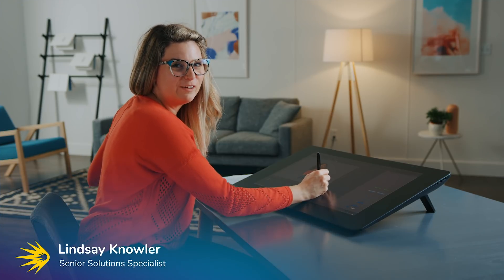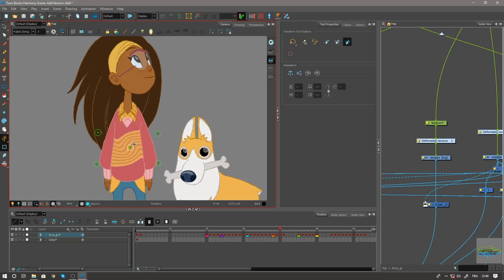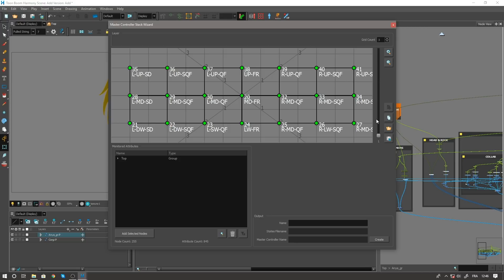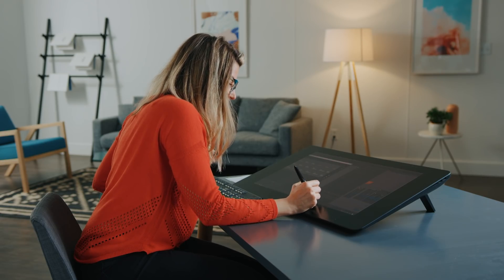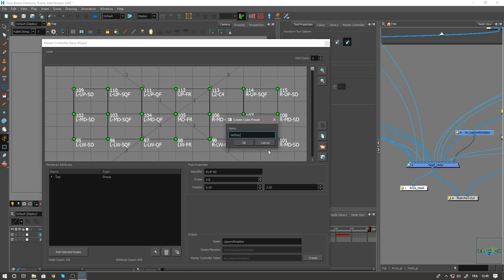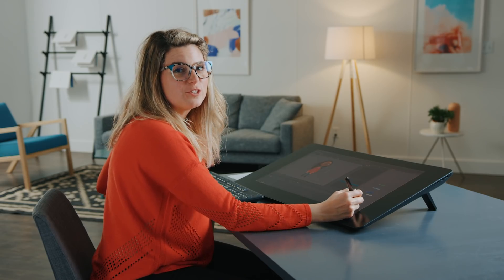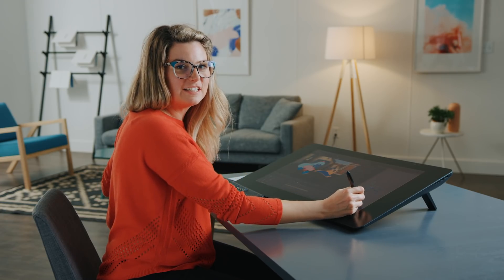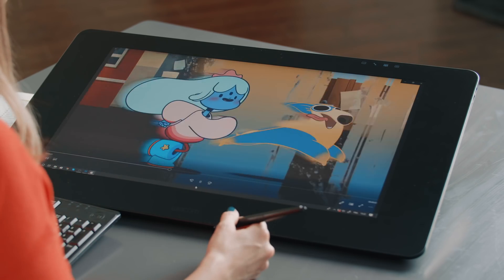Add life to your animation with Harmony 17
For 25 years, Toon Boom Animation has developed animation software used by animation studios around the world. Explore all-new features for adding life to your animation in Harmony 17 with Toon Boom's Senior Solutions Specialist, Lindsay Knowler.

Features demonstrated in this video: Free Form Deformer, Pumped Up Master Controllers, RGB Difference Keyer, Motion Blur.